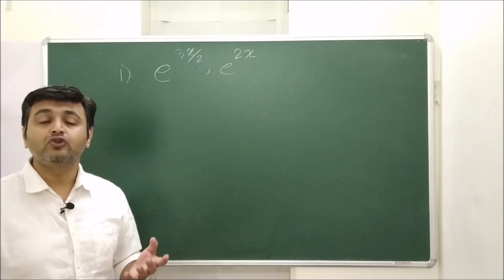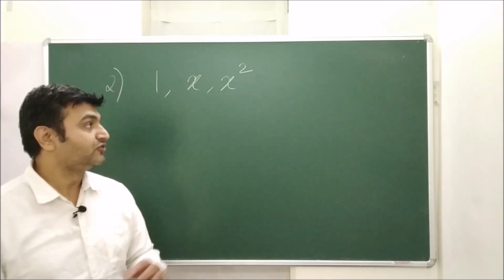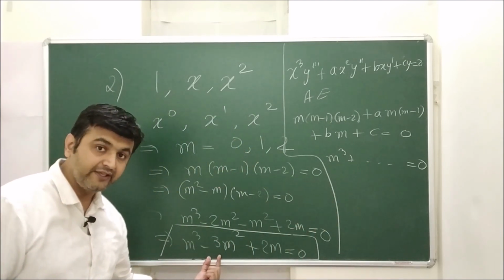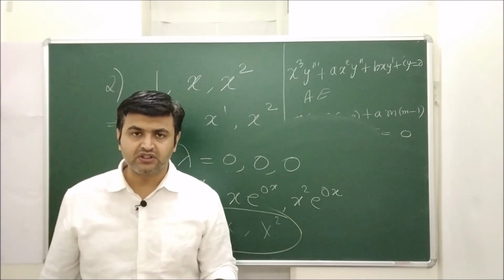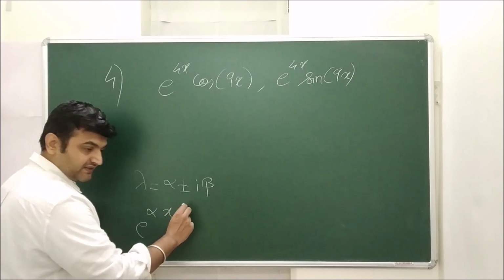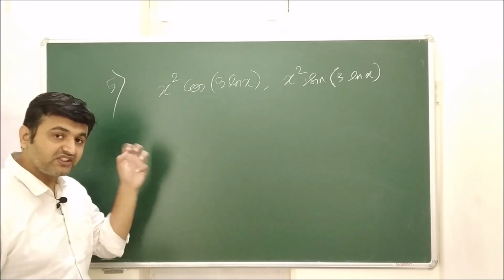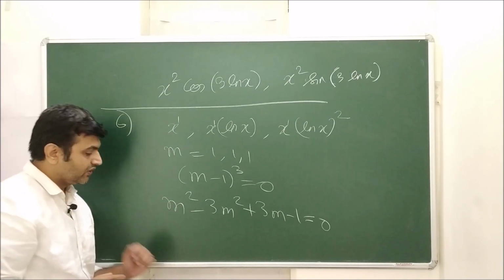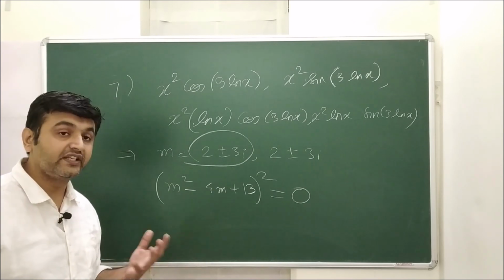Session 22: Given some functions, how to find differential equation.